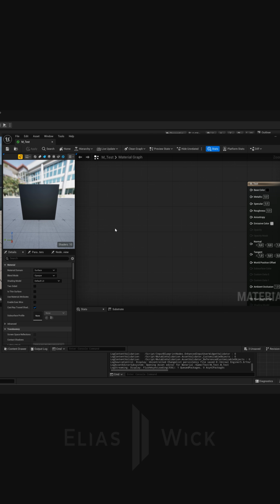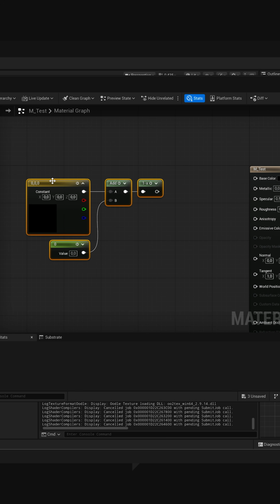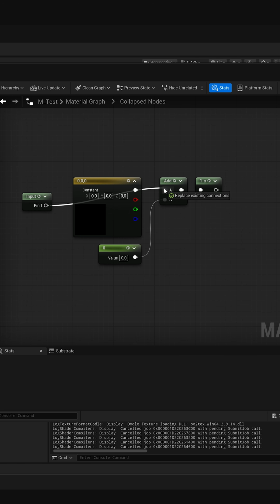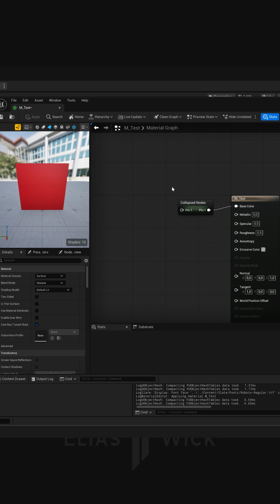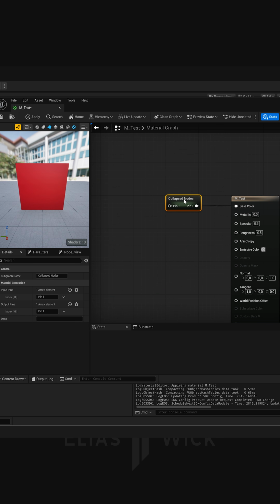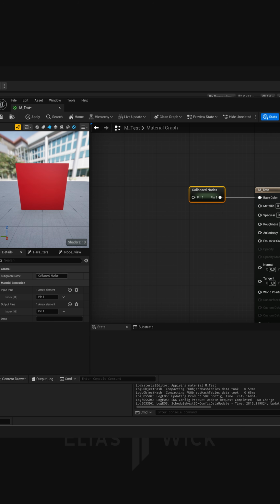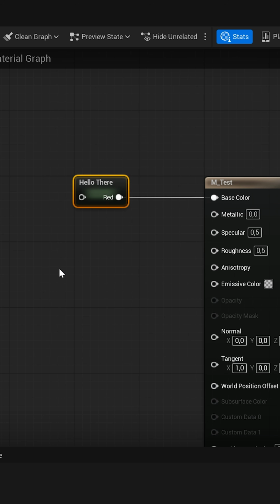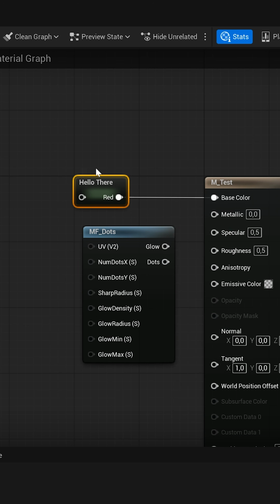Make Your Materials Easier to Read with Collapsed Nodes in Unreal Engine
Use collapsed nodes to simplify large Material Graphs in Unreal Engine.